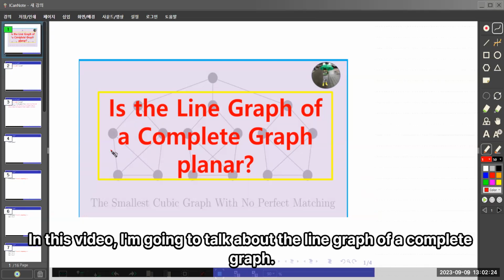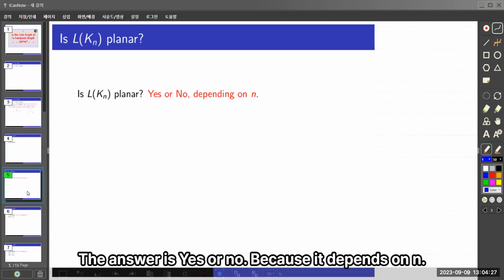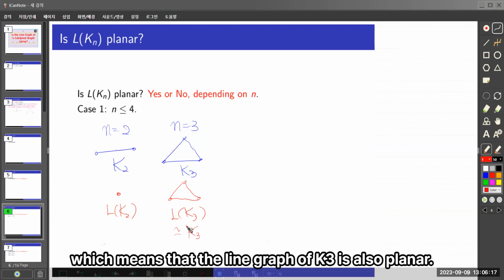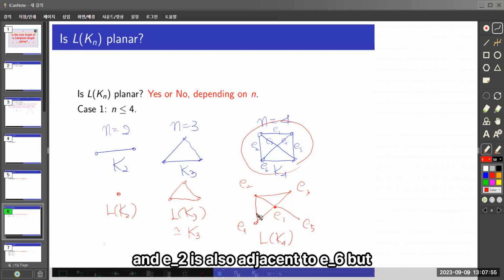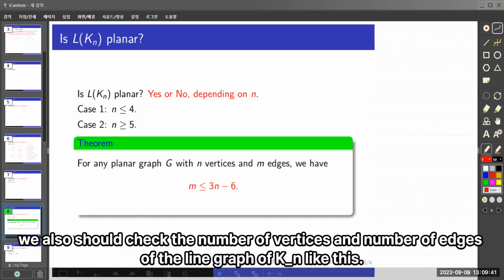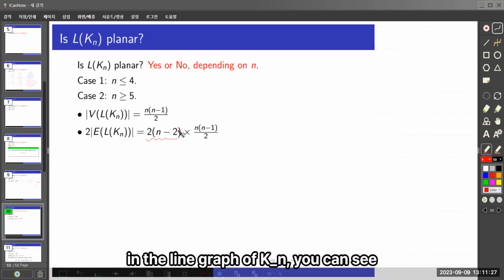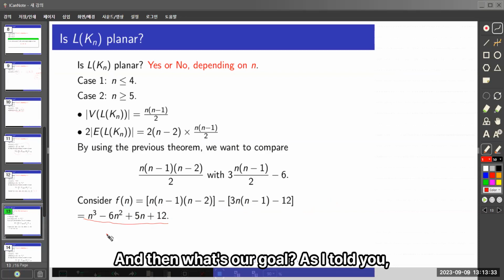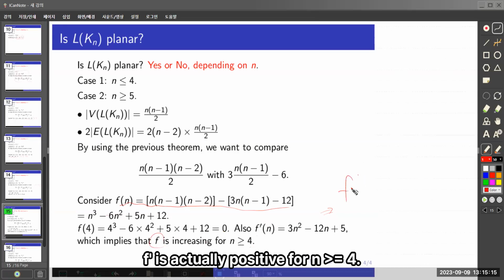Is the Line Graph of a Complete Graph planar?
In this video, we check whether the line graph of the complete graph with n vertices is planar or not.